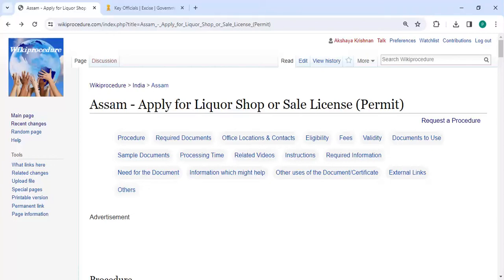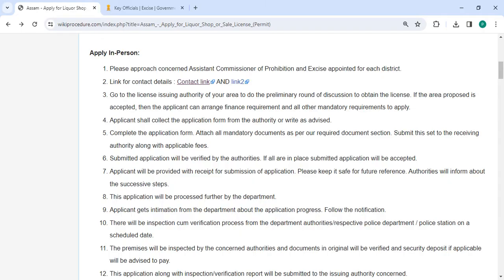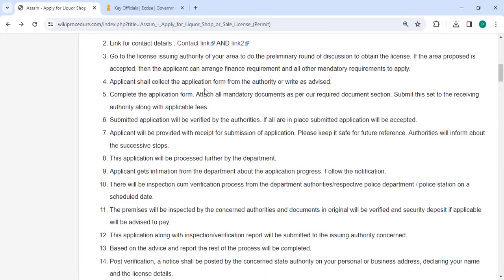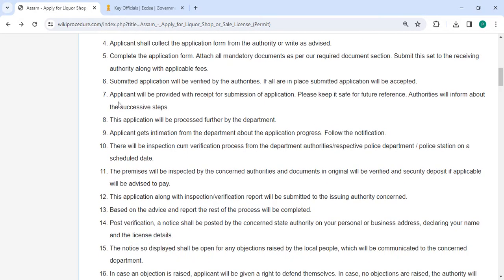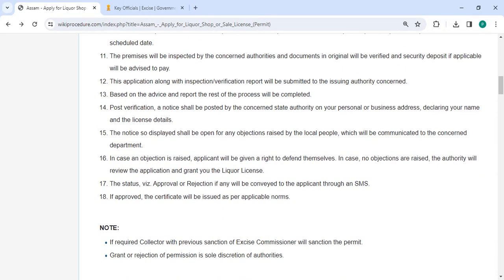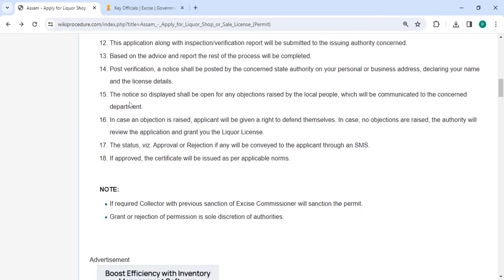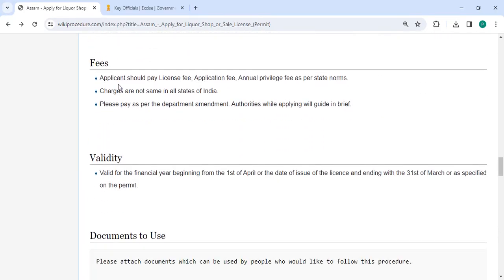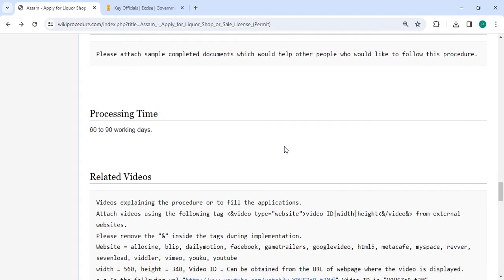Assam - Apply for Liquor Shop or Sale License (Permit) (Online)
This video provides you information related to Apply for Liquor Shop or Sale License (Permit) in Assam.